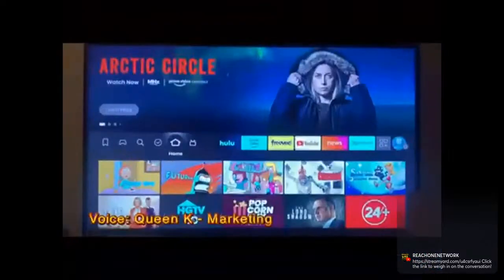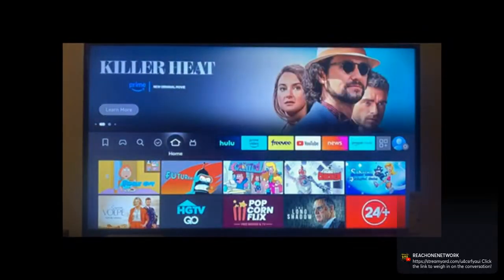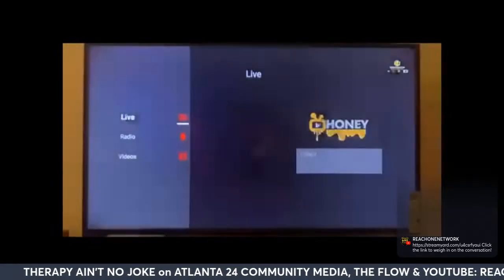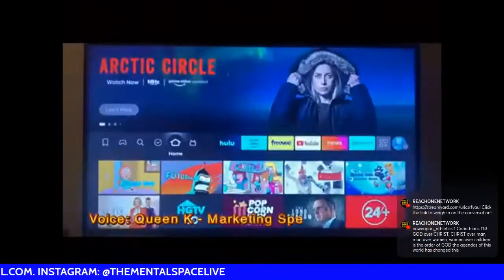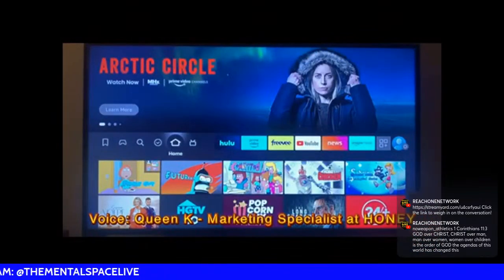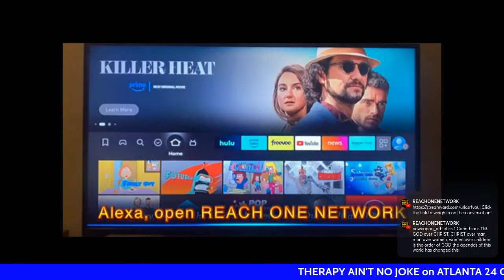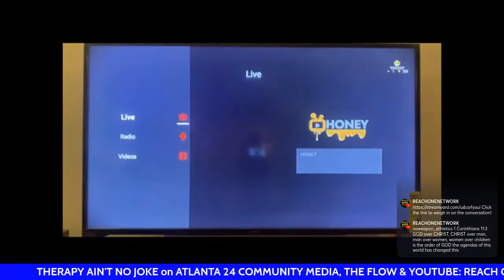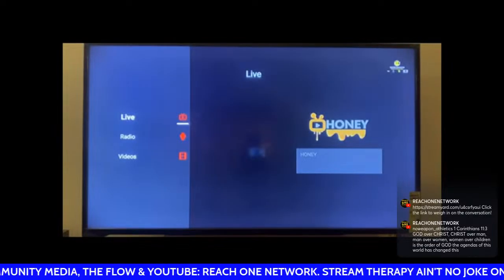Therapy Ain't No Joke - Masculinity & Mental Health Episode 14